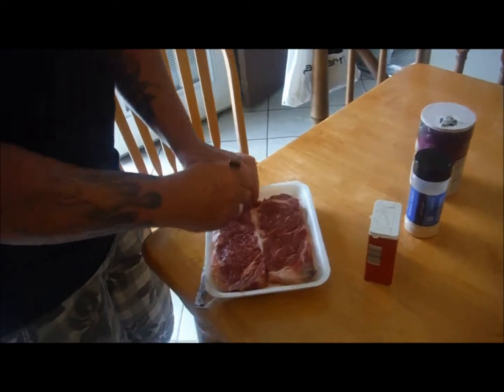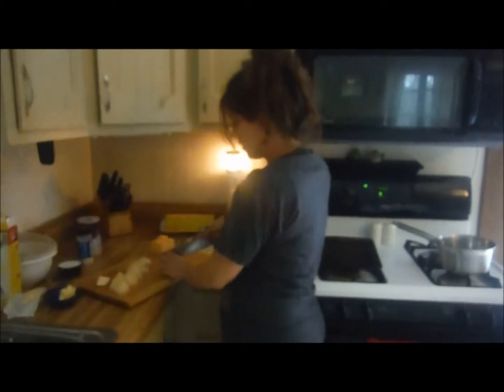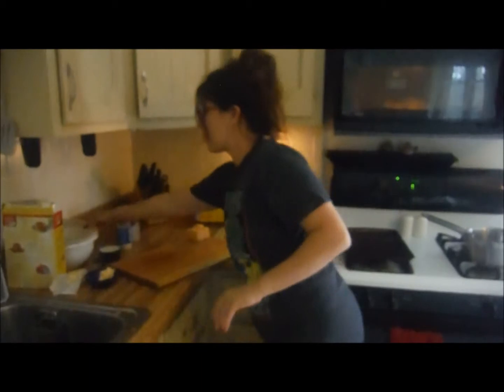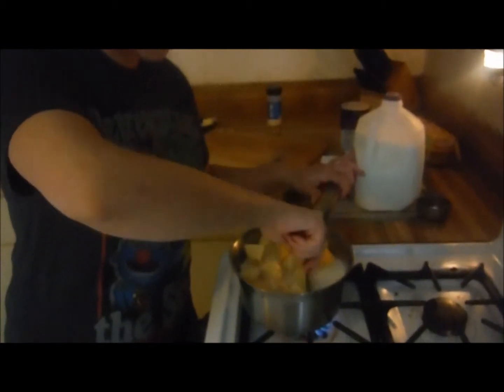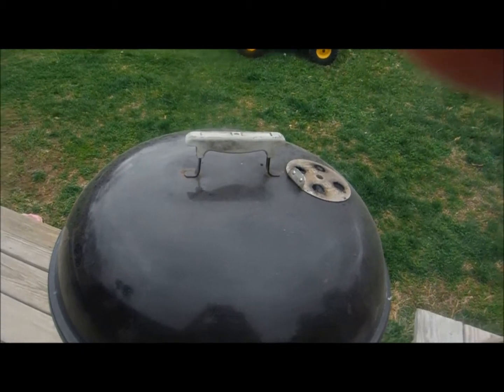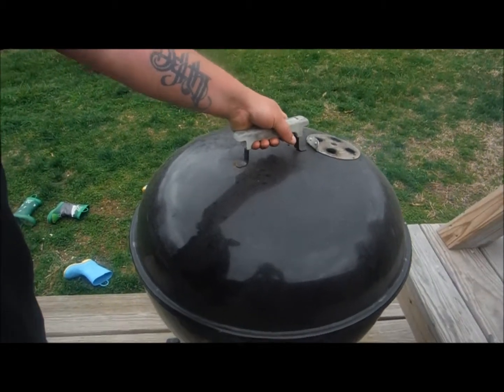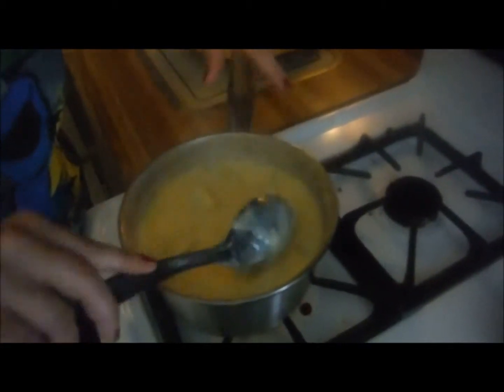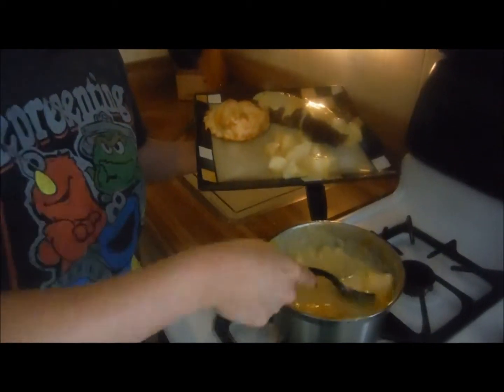steak night with potatoes & garlic biscuits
Dnt have the money to go out to a steak dinner??? well try some of my recipes, great price & simple to make.